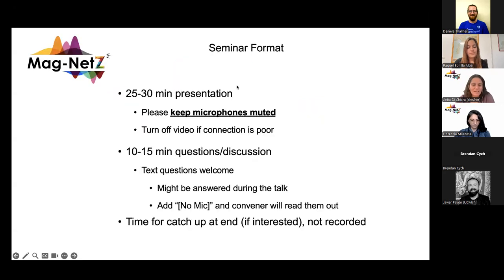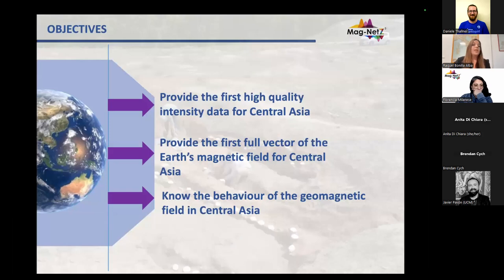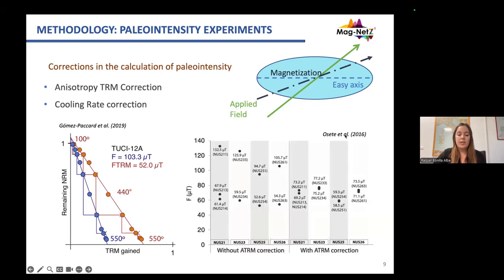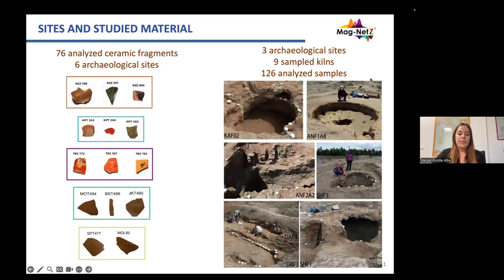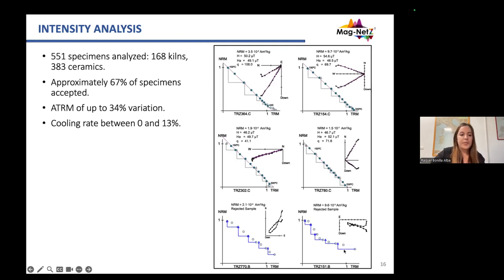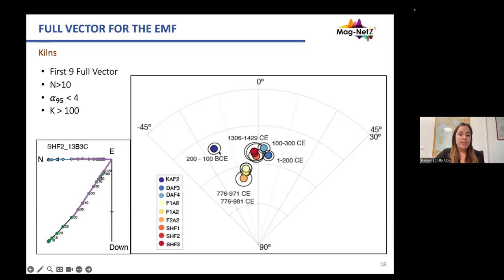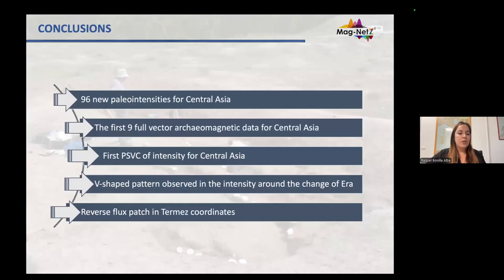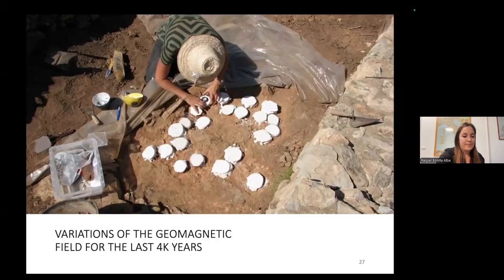MagNetZ With Raquel Bonilla Alba (2024/10/02) - Variations of the Geomagnetic Field in Central Asia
Variations Of The Geomagnetic Field For The Last 4K Years In Central Asia

Title: Variations Of The Geomagnetic Field For The Last 4K Years In Central Asia
Author: Raquel Bonilla Alba from the INGV Roma, Italy

In order to reconstruct the geomagnetic field in Central Asia, archaeomagnetic studies were conducted on archaeological materials from different sites in southern Uzbekistan, spanning the period from 2000 BCE to 1429 AD. A total of 551 ceramic samples were subjected to analysis using the Thellier-Thellier method, obtaining 96 new paleointensity data. Additionally, this work provides the first full-vector archaeomagnetic data, through the study of 9 archaeological kilns sampled in situ. Additionally, rock magnetism experiments were conducted in order to identify the main magnetic carriers in our samples.

Using this new data set together with a comprehensive examination of the existing Central Asia database, we have constructed the first palaeosecular variation intensity curve over the past 4000 years. The analysis revealed a significant increase in intensity between 1200 BCE and 900 BCE, with values reaching 70 μT. This period of high intensity persisted until approximately 400 BCE. Between 400 BCE and the change of era a sharp intensity decreased is observed . The low intensity minimum is followed by a rapid recovery, producing a distinct V-shaped pattern. It is noteworthy that this pattern is not predicted by recent global paleomagnetic reconstructions. Over the last few centuries before present, the paleosecular variation curve shows smoother variations. Finally, using the new data the SHAWQ family models have been updated for the interval between 400 BCE and 400 CE. The analysis demonstrated that the V-shaped event was predominantly driven by the non-dipolar component of the geomagnetic field.

00:00 - Intro
00:42 - Presentation
21:23 - Questions
34:33 - Announcements